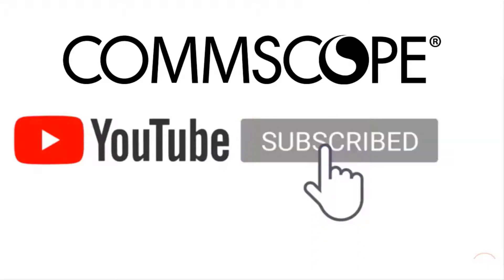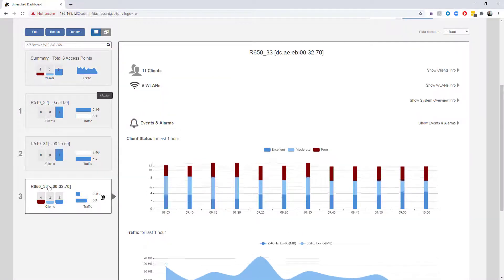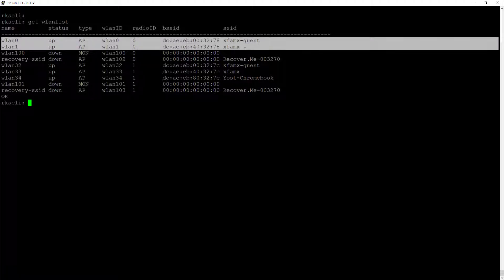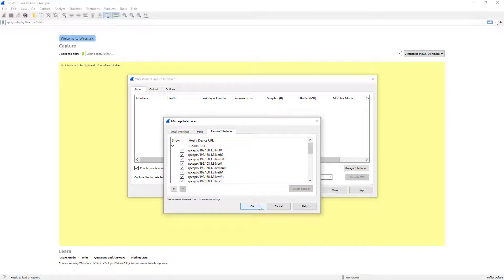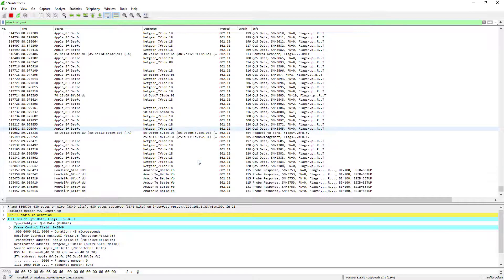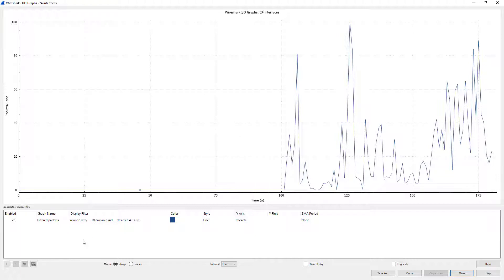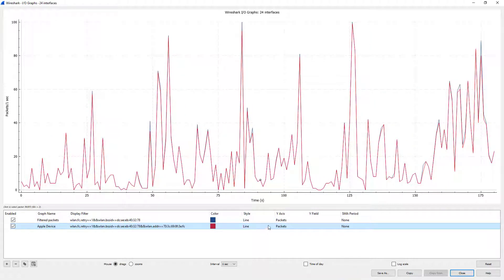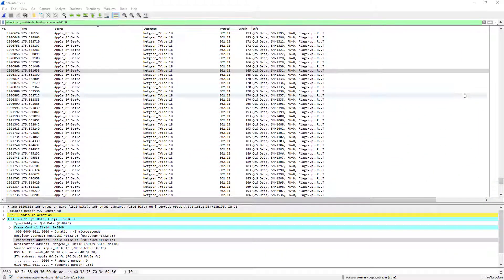RUCKUS Wireless Troubleshooting: L2 Retransmit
In this video we will take a look at a look at Layer 2 retransmissions in our Unleashed network, further identifying retransmissions on our network using protocol analysis.